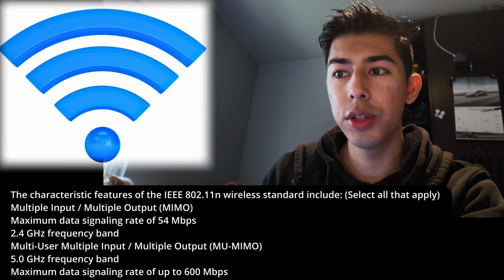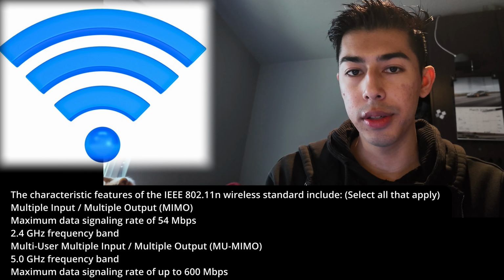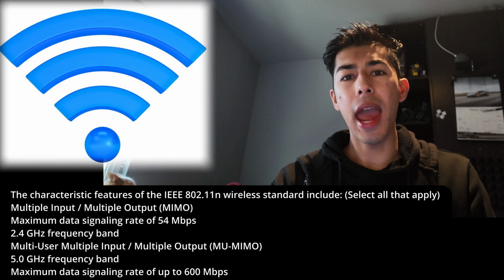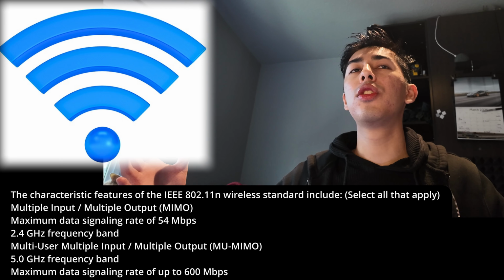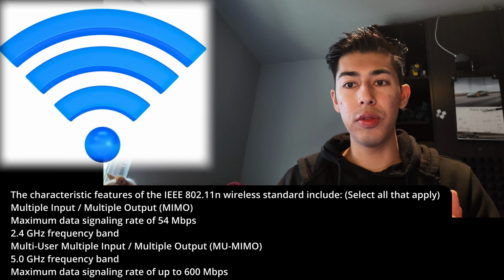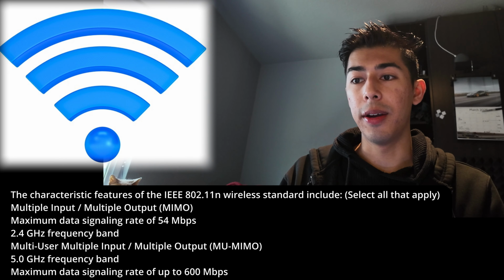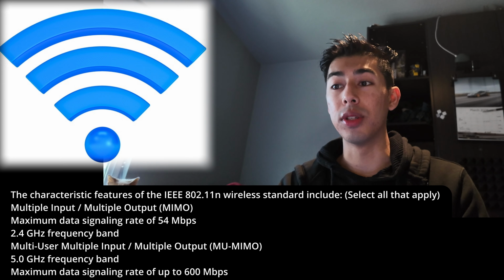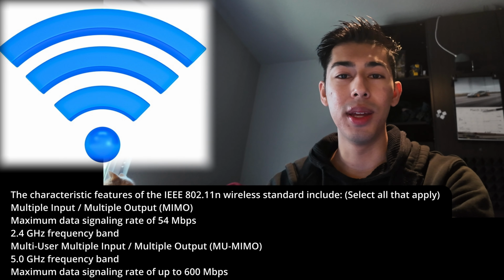802.11n Characteristics: Understanding MIMO, Dual-Band, and High Throughput | CompTIA A+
Learn about the characteristic features of the IEEE 802.11n wireless standard, including MIMO, dual-band operation (2.4 GHz and 5 GHz), and high data throughput up to 600 Mbps. This video explains how 802.11n works and its advantages. Perfect for CompTIA Network+ or Security+ exam prep, or anyone studying advanced WiFi technologies.

or maybe buying me a coffee?